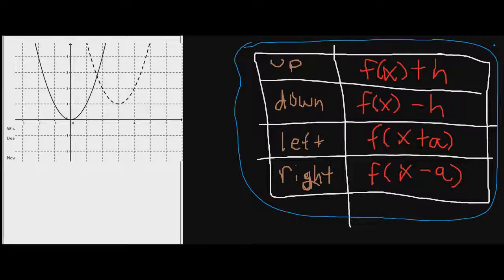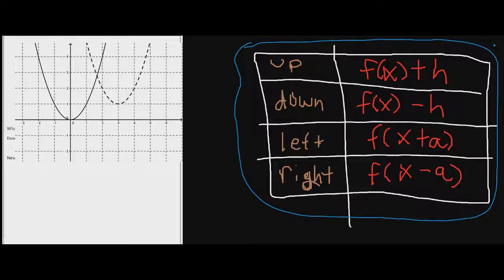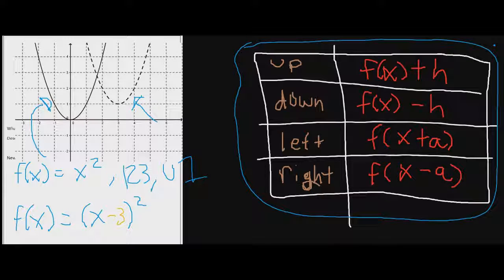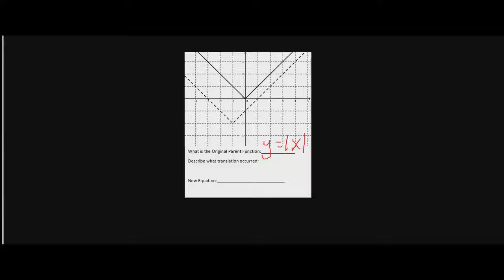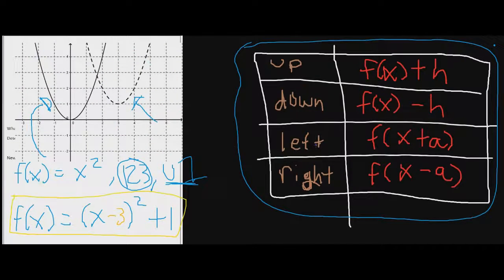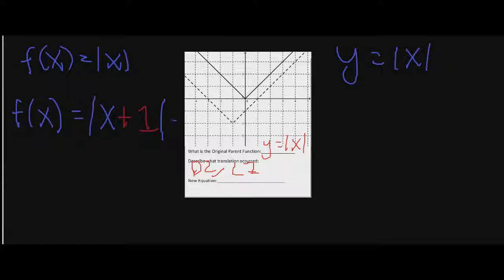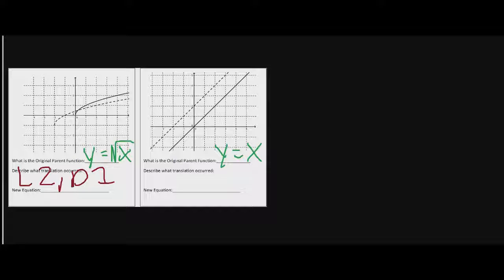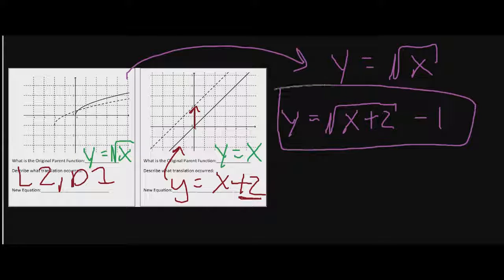Translations of all Functions